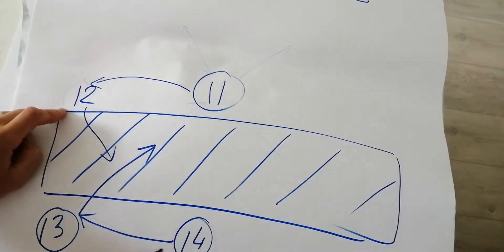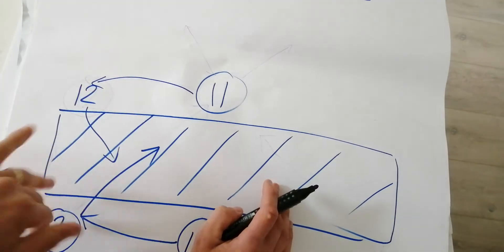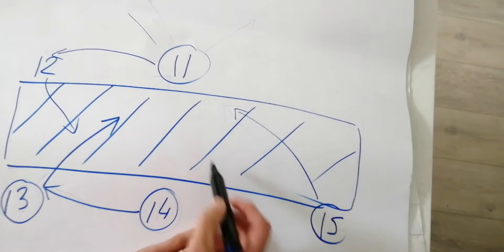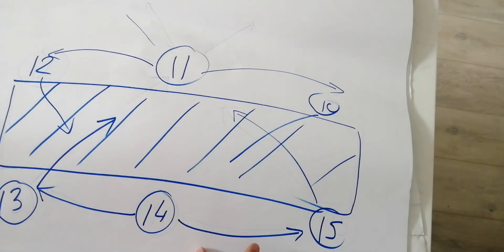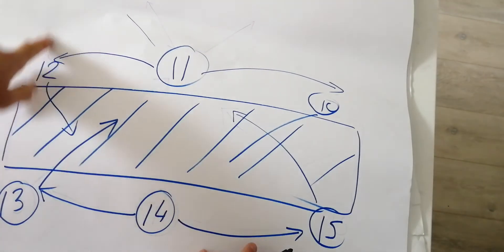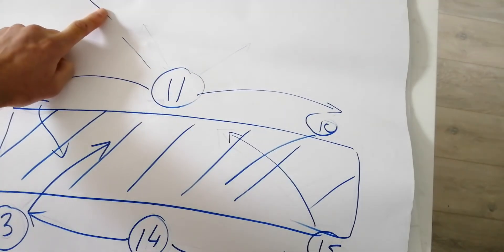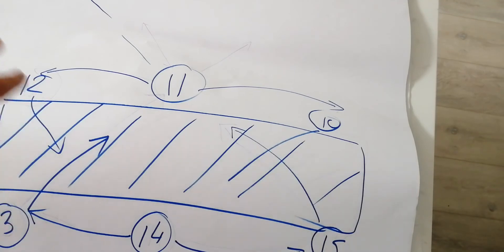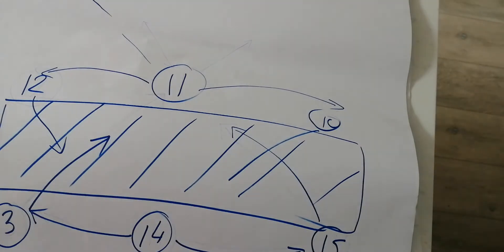19 September 2020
SF